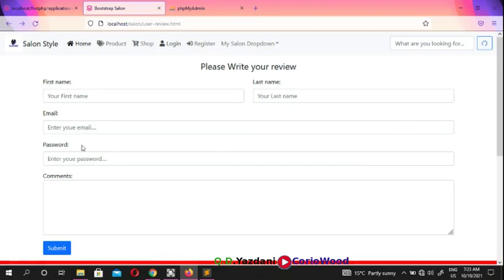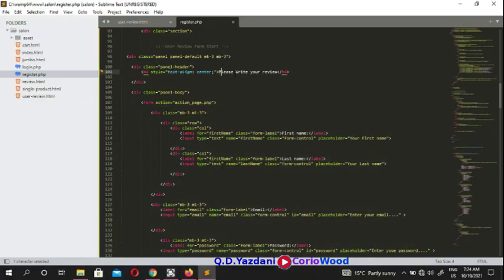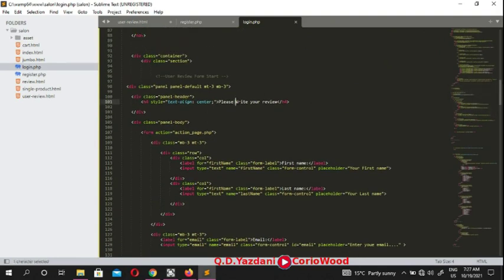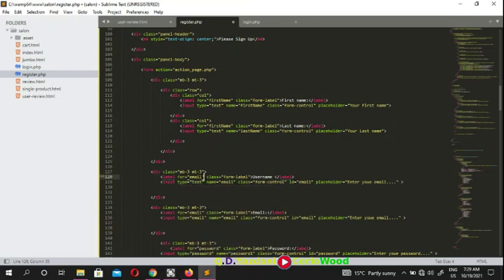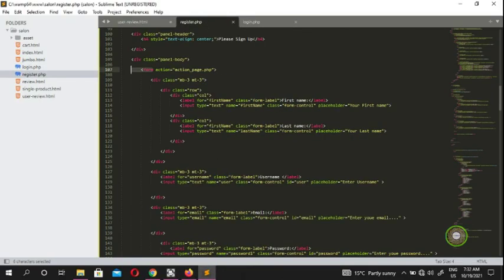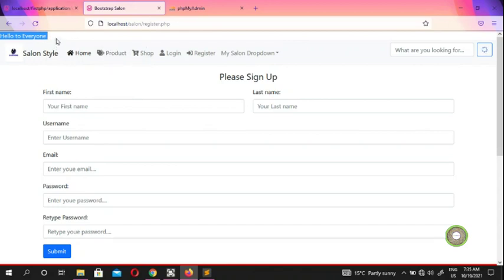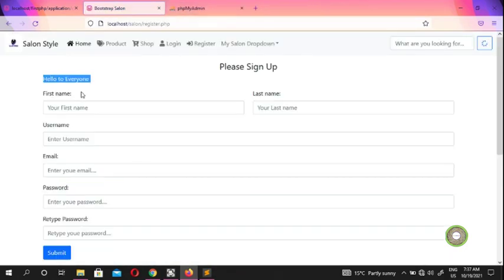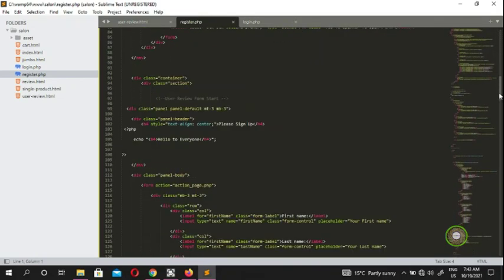How to Create Forms with Bootstrap?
Learn Bootstrap, how to create forms with Bootstrap, introduction to creating forms with bootstrap and php